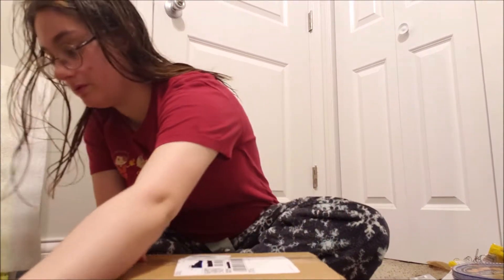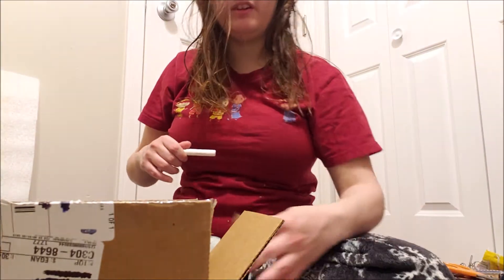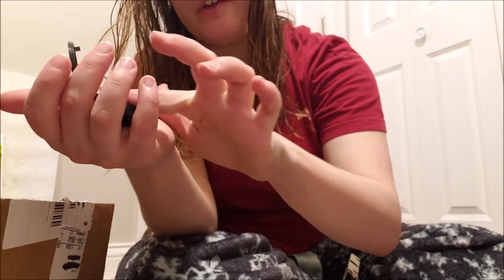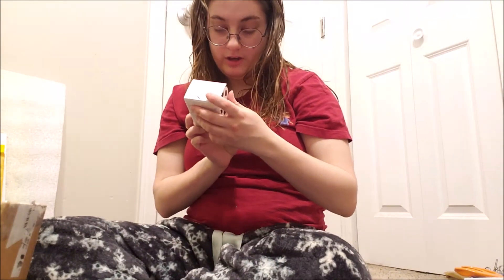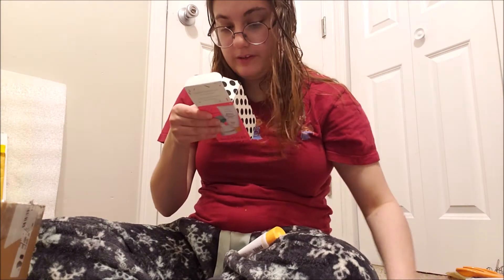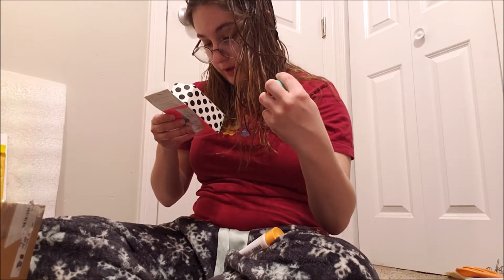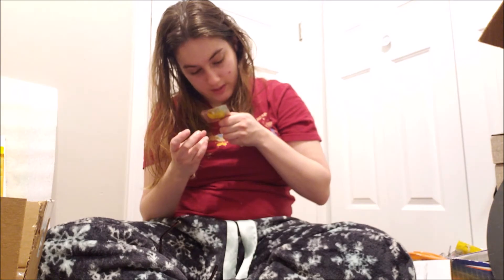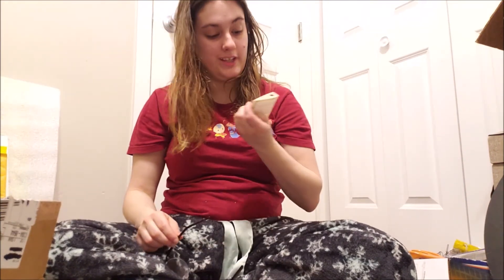Sephora Birthday Freebie 2019 Haul